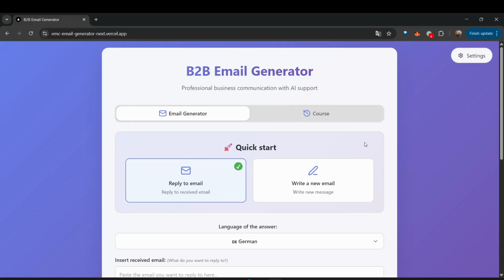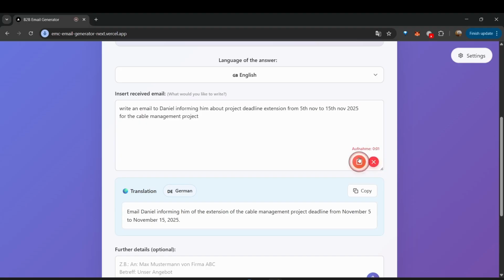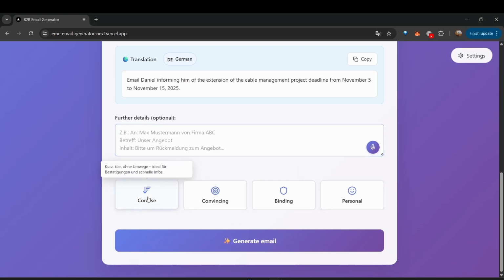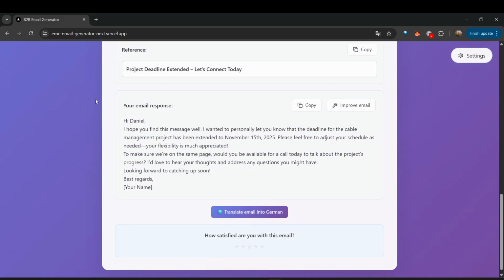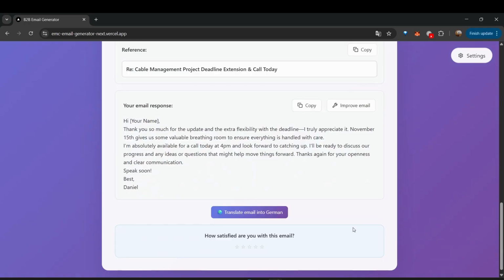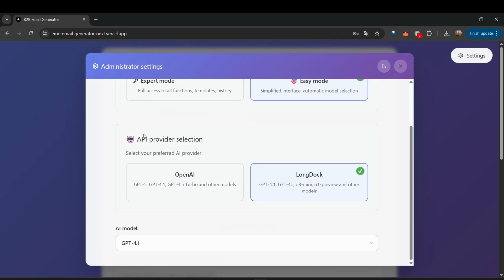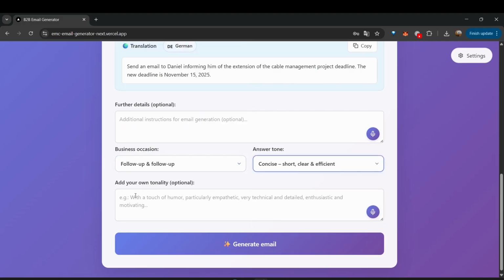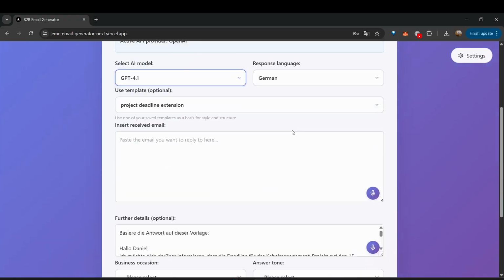AI Powered Email Assistant ｜ GPT, LangDock, Voice Input & Multilingual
Built a full-featured AI email assistant with multi-provider AI integration, voice-to-text, real-time translation, and adaptive dual interfaces. Features include context-aware email generation, tone and scenario customization, template management, and advanced search. Powered by Next.js, Tailwind, OpenAI, LangDock, and Deepgram, it delivers professional, multilingual, and hands-free email workflows for modern teams. Helps teams save time and communicate more effectively across languages and platforms.